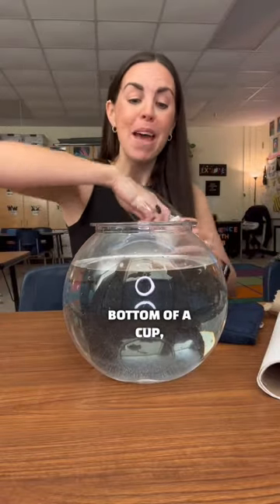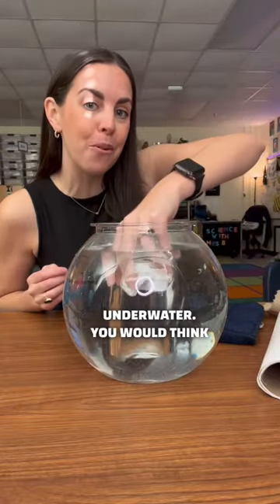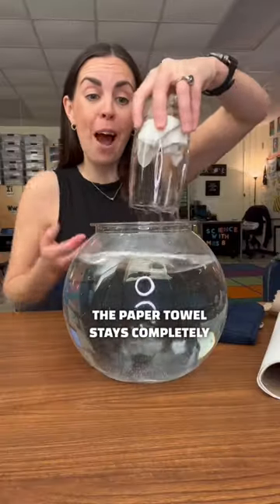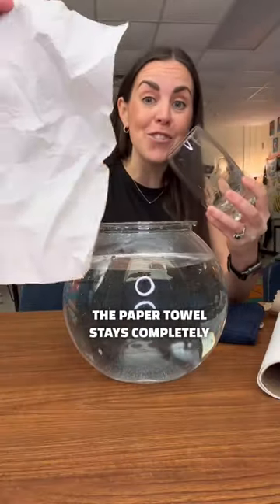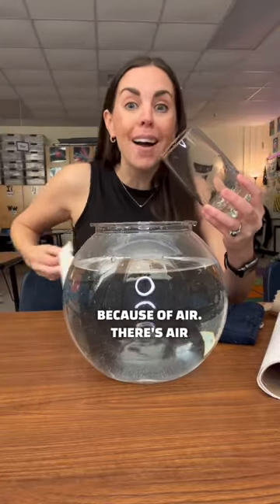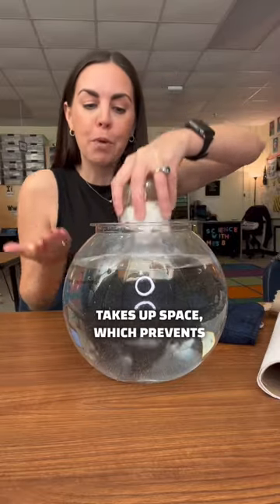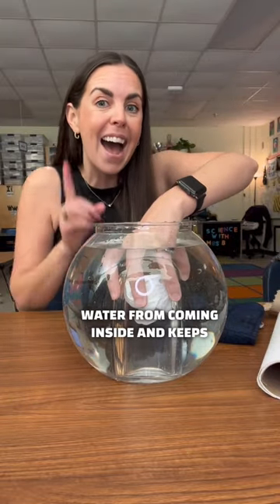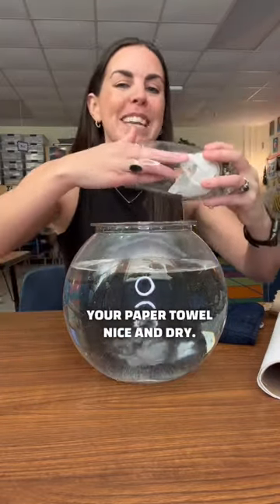This blows my mind! 🤯👀